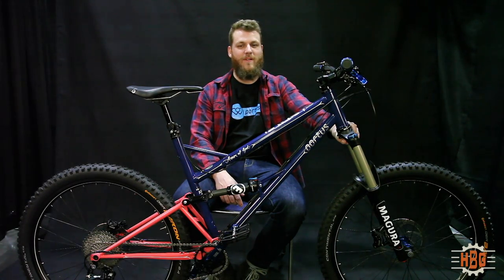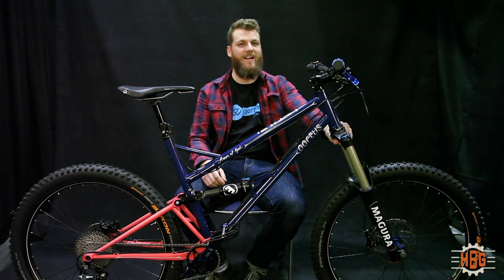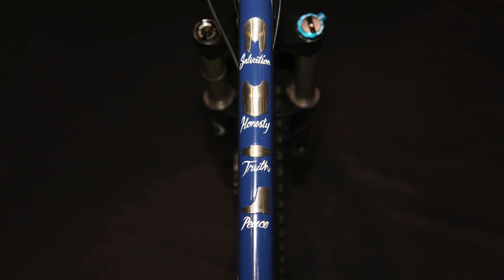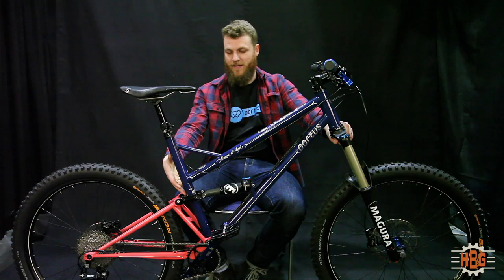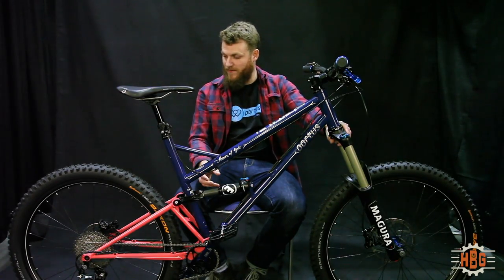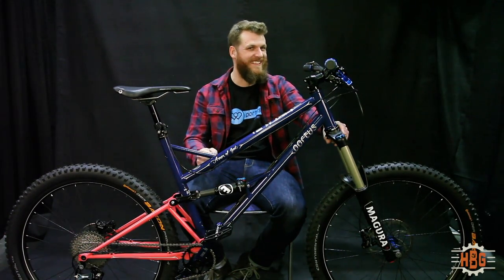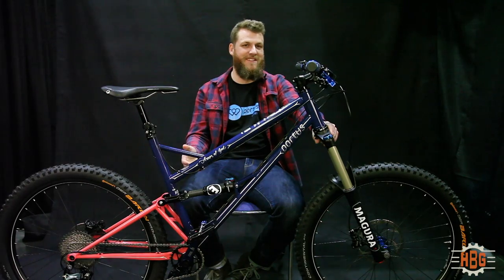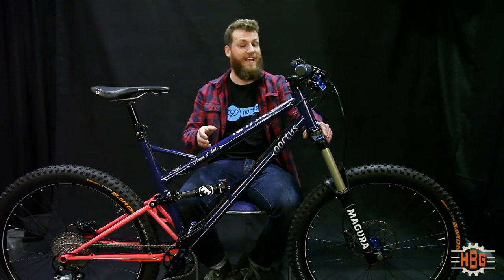Alex Clauss of Portus at NAHBS 2016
Alex Clauss travelled from Pforzheim, Germany, to display his Armor of God bicycle inspired by the Internet Community Bike 2.0 project of mtb-news.de.

Bike details
Frame weight: 3.2kg, midsize frame without shock
Travel: 130mm rear, 130-160mm front
Tubing: Reynolds 853/631 and Dedacciai ZeroUno